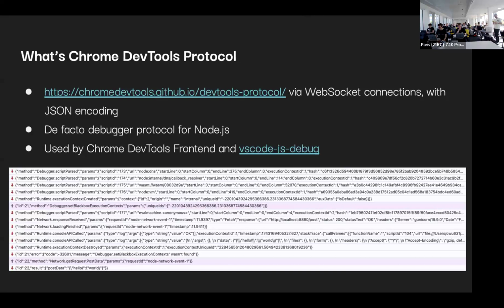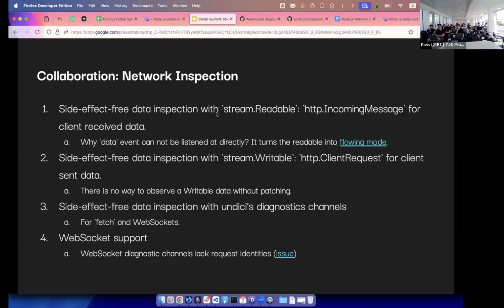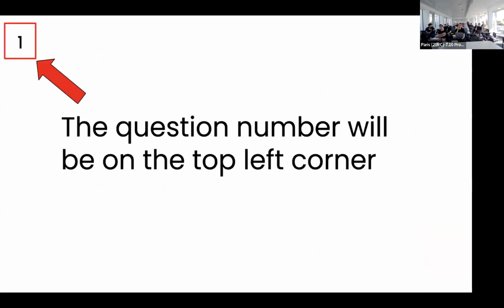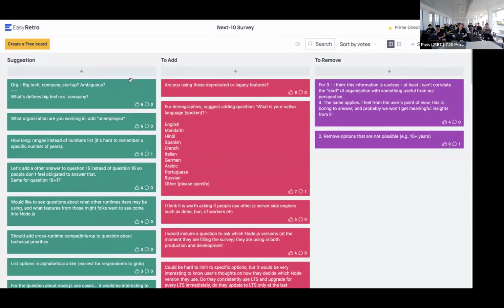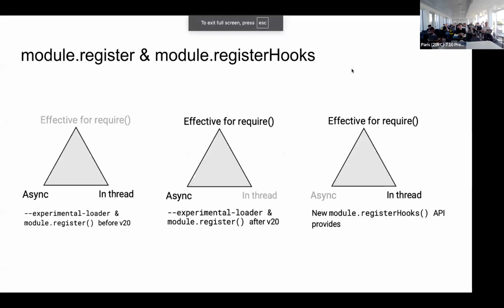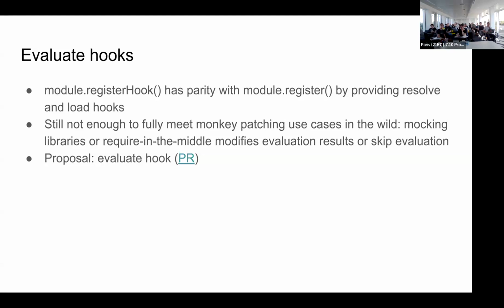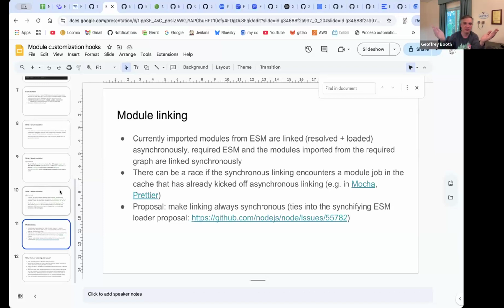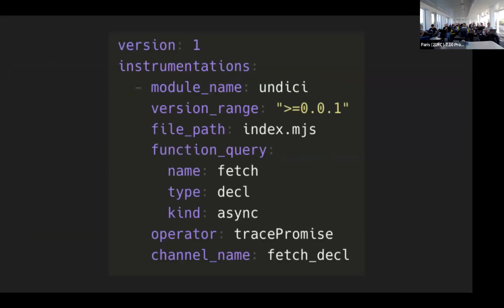Node js Collaboration Summit Paris 2025, Day 2, Afternoon